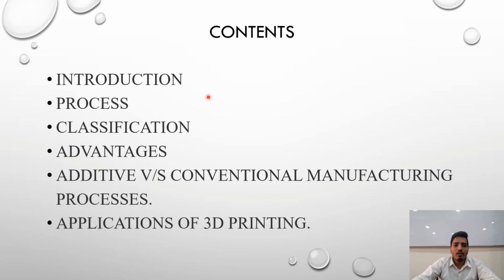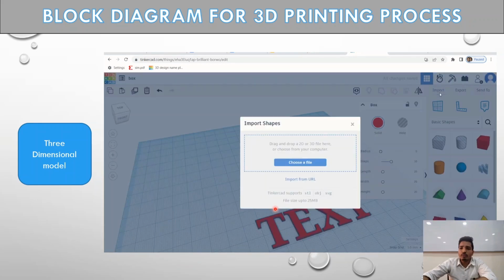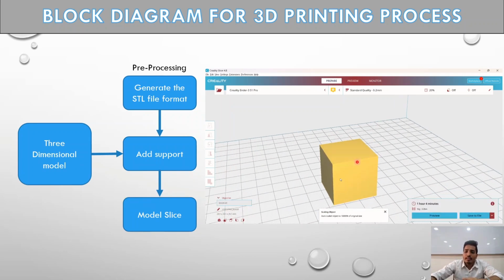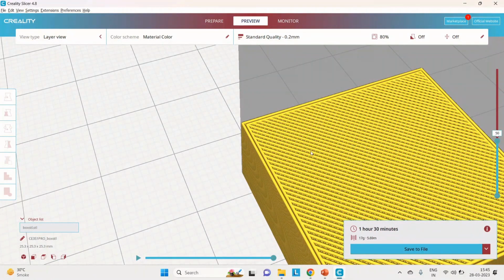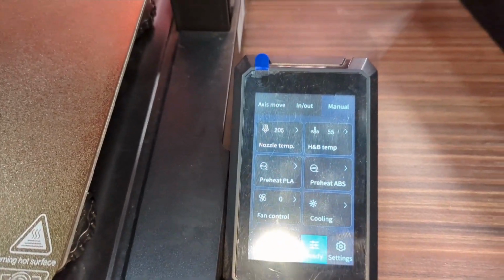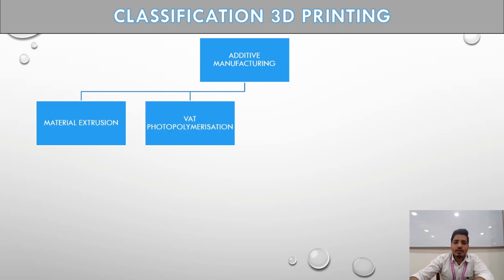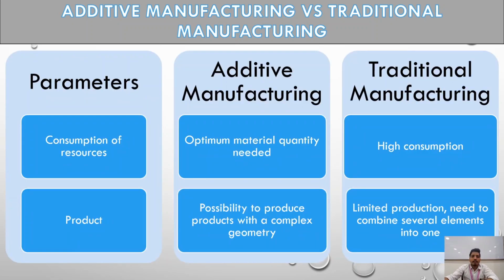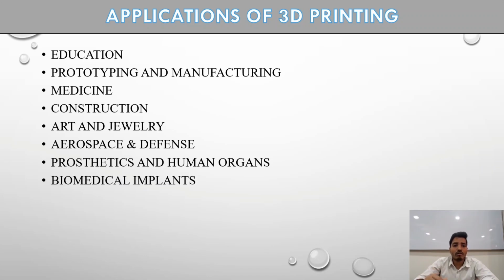Chapter 1 - Introduction to 3D Printing | Learnwithnikhil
In this video, we will introduce you to the exciting world of 3D printing. 3D printing is a rapidly growing technology that allows you to create three-dimensional objects from digital files. Whether you're a hobbyist or an engineer, 3D printing has a wide range of applications and can be used for everything from creating prototypes to producing end-use products.

0:00 Introduction
0:19 Contents
0:54 Define Additive Manufacturing
2:25 Block Diagram for 3D Printing Process
6:44 Explained Pre-Processing
17:38 Explained Prototyping
24:21 Explained Post-Processing
25:44 Classification of 3D Printing
28:25 Additive vs Traditional Manufacturing
33:13 Define Material Extrusion
34:10 Post- Processing Techniques
35:00 Applications of 3D Printing